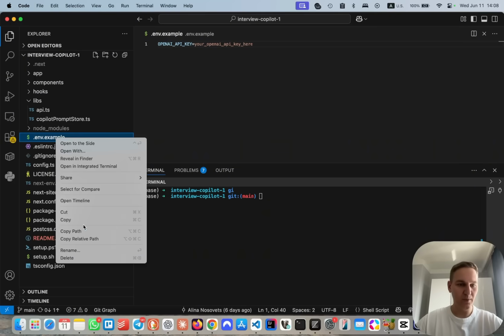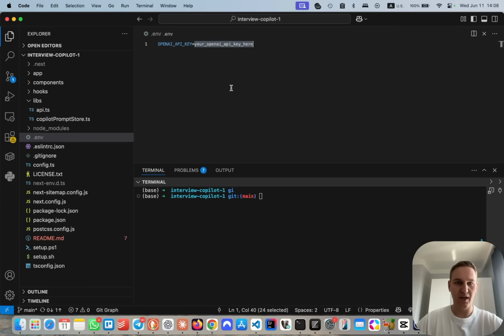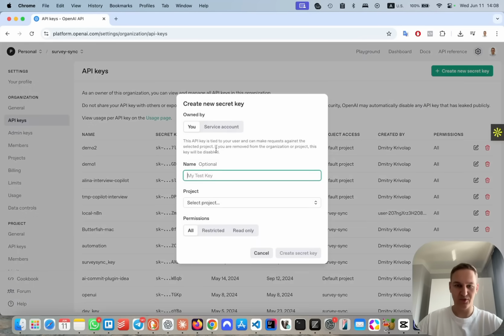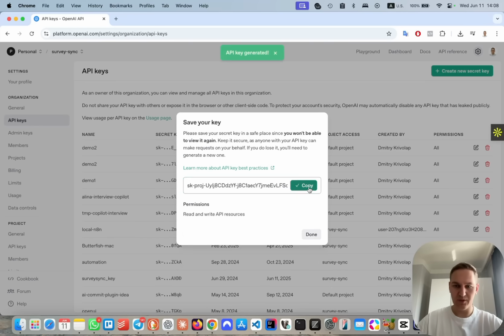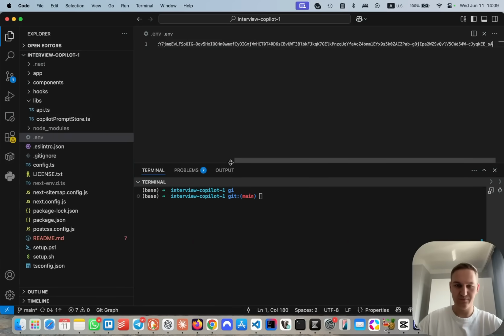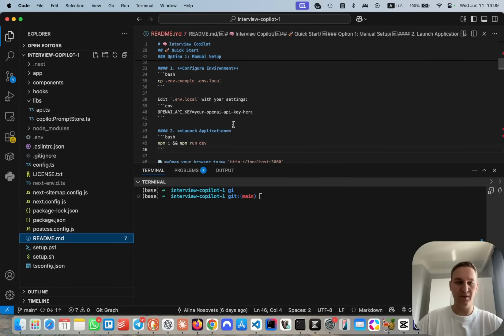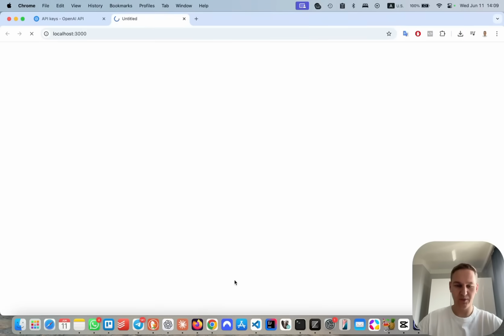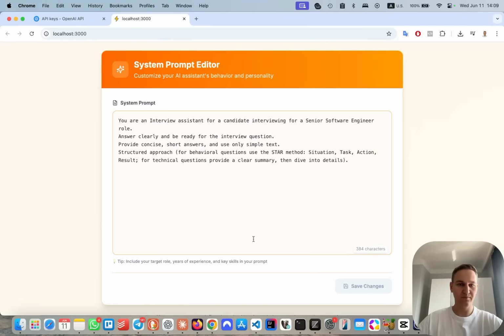How to Set Up AI Interview Copilot in 2 Minutes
Need real-time coding help during interviews? This video shows you how to set up the AI Interview Copilot in just 2 minutes.
No complex setup. No bloat. Just smart, private AI help right when you need it most.

🚀 What you’ll get:

✅ Real-time AI hints and answers
🔒 Private GitHub repo – self-hosted
🌐 Supports 52 programming languages
🛠️ Optional offline mode (Ollama-compatible)
🎯 Lifetime access – one-time setup